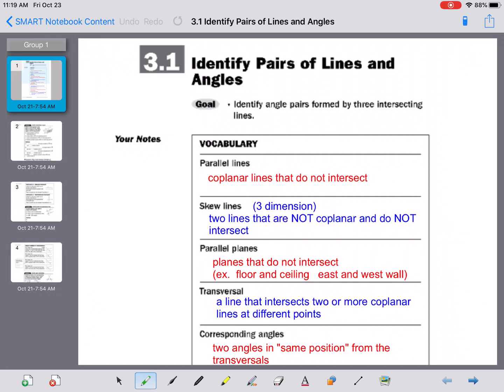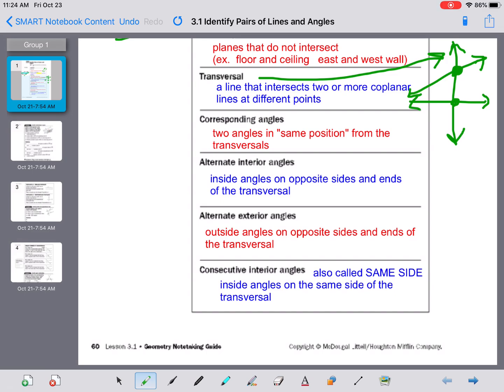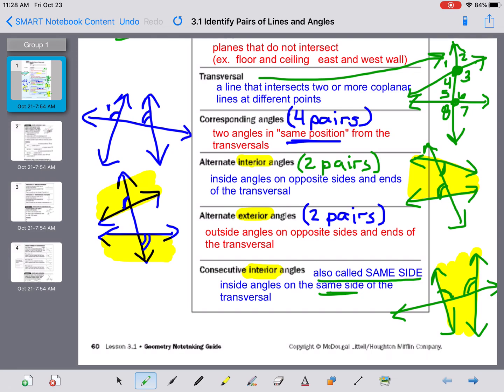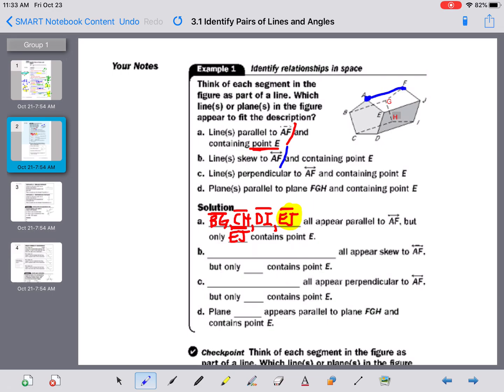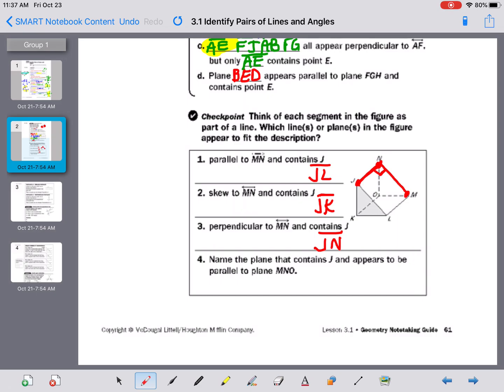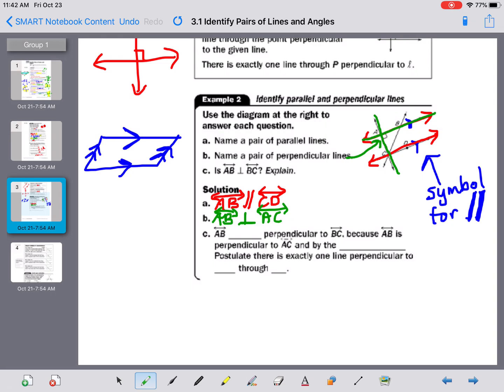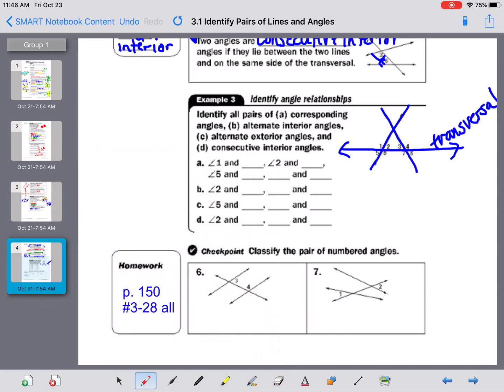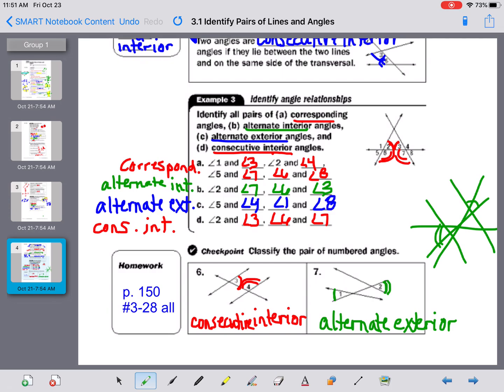Geometry 3.1 Identify Pairs of Lines and Angles